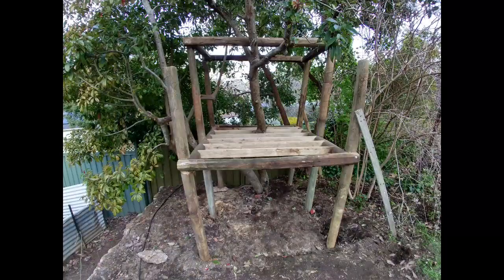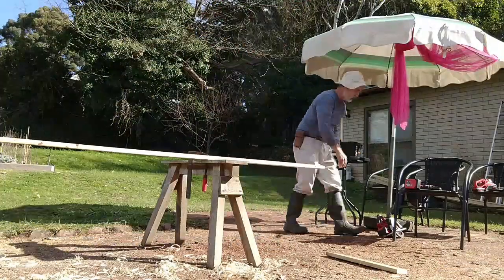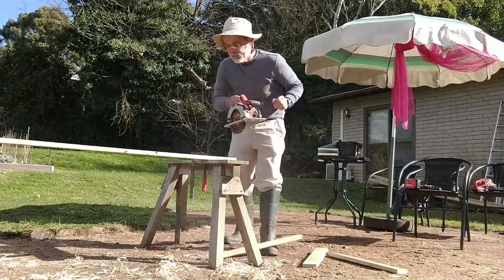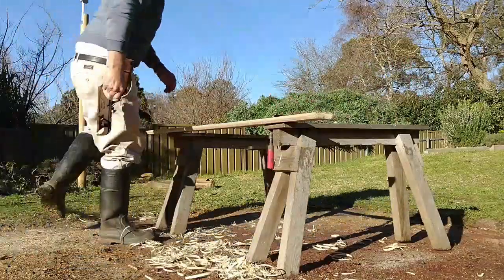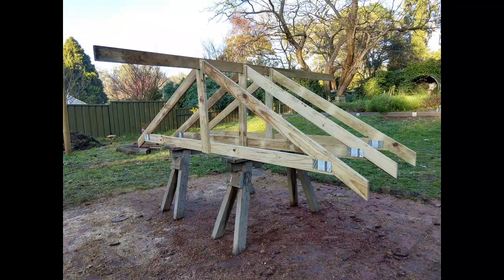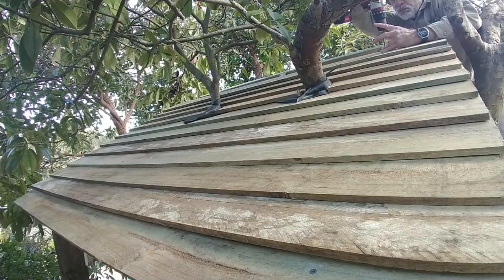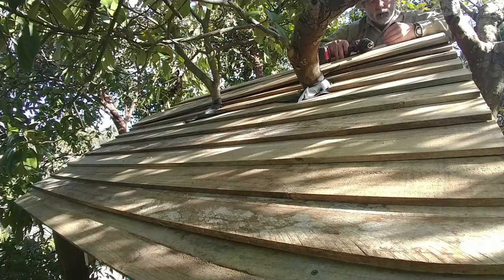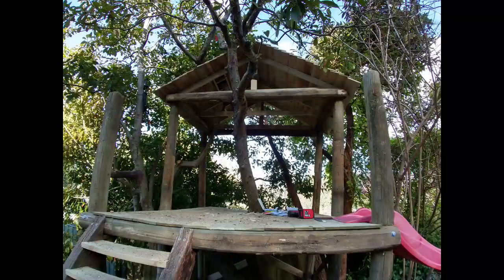Cubby House Roof Build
In process of building a cubby house I tested the camera on my Motorola X4 Phone and various mini tripod mounts. The voiceover was recorded using a Rode Wireless Go microphone direct to the built in sound recorder in Windows 7. Post production used Adobe Premier Elements 13. The frame for the cubby house was from old treated pine posts from a fence I dismantled. The stairway stringers were from recycled redgum garden sleepers. The floor and the roof are from new treated pine.